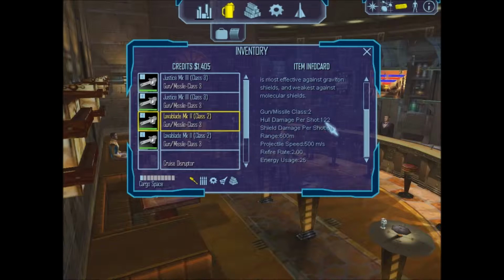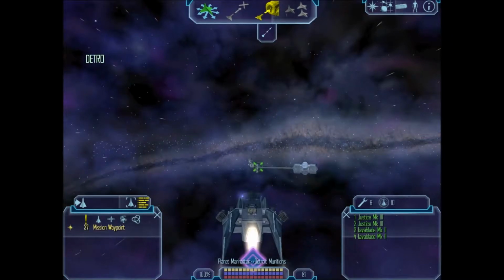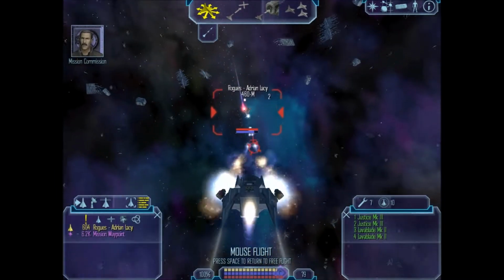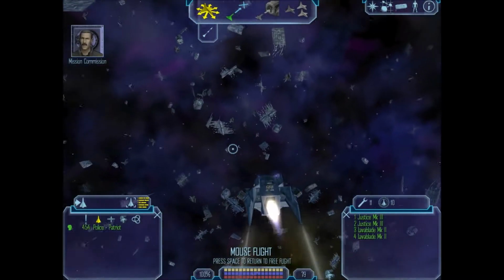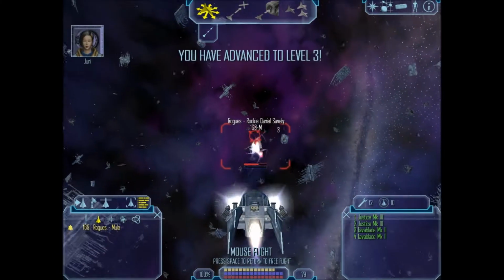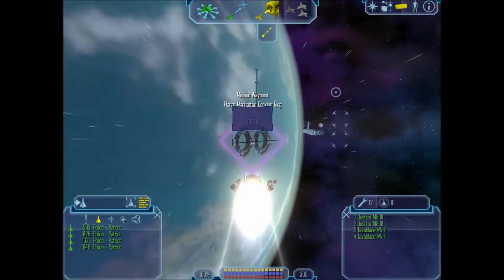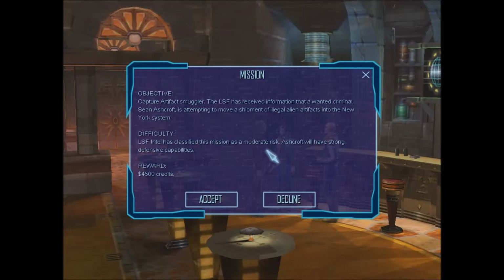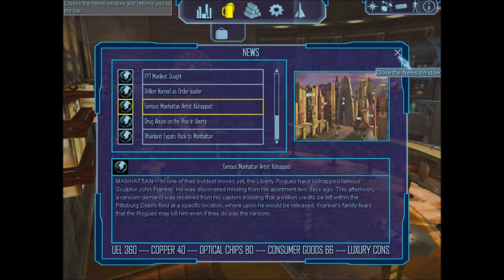Let's Play Freelancer Episode 4- The Rogues Are After Me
In this episode we do some side missions, equip our ship for battle and find that rogues like disrupting trade lanes.. how annoying